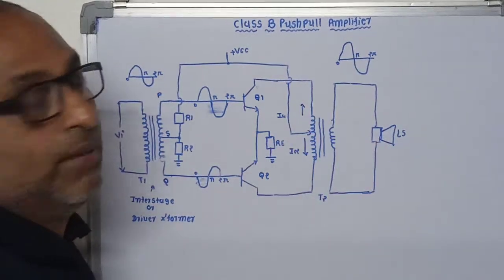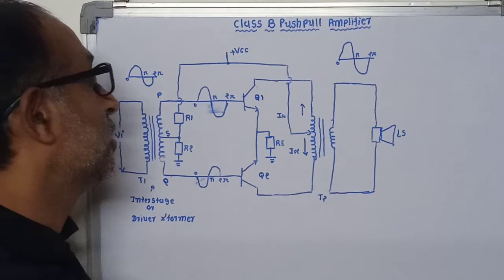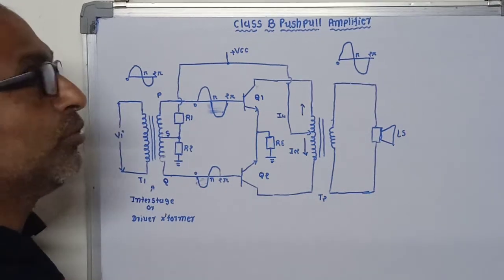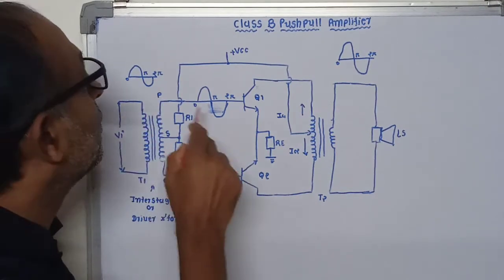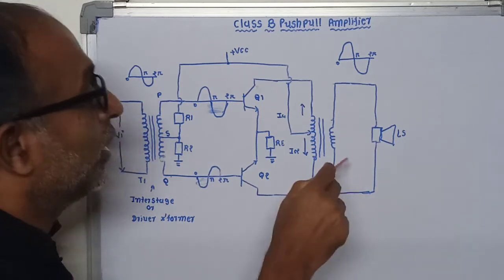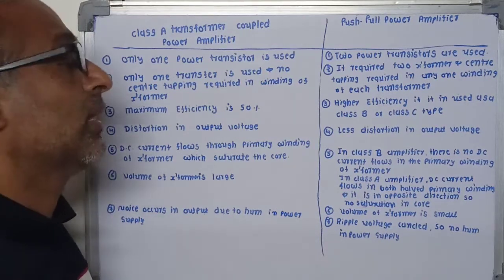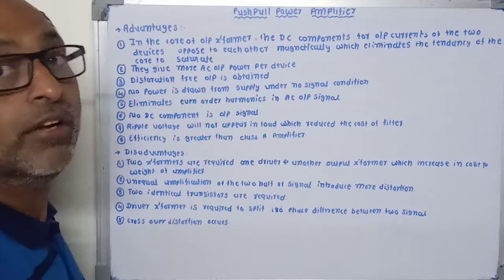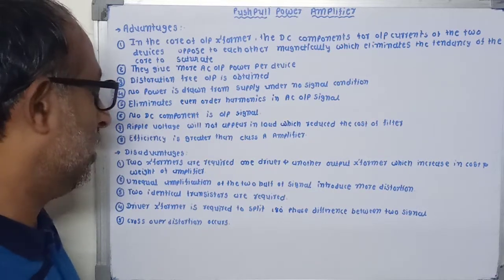Push Pull Amplifier in English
Push Pull Amplifier, Comparison between single ended Amplifier and push pull Amplifier, Advantages and Disadvantages of push pull Amplifier